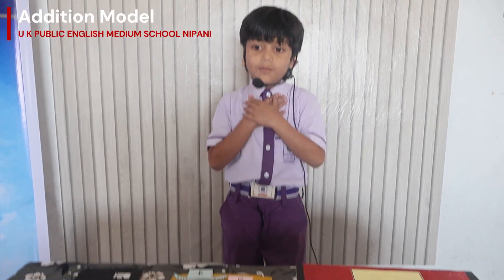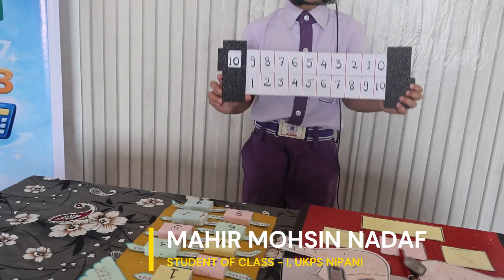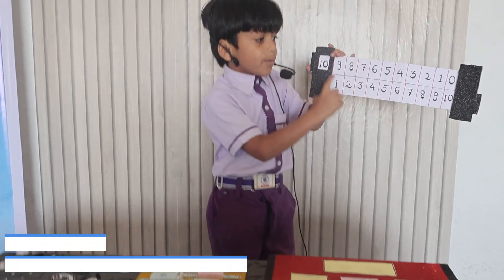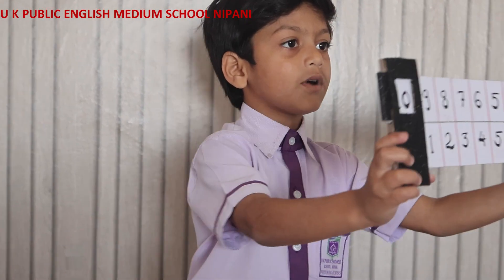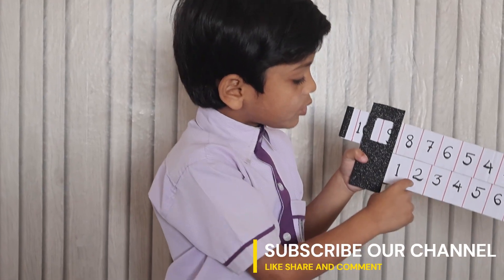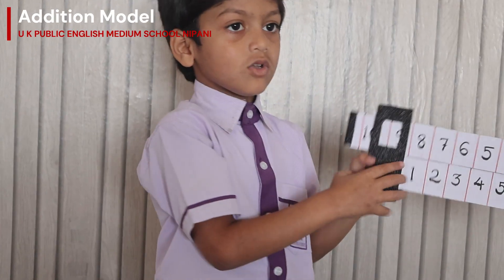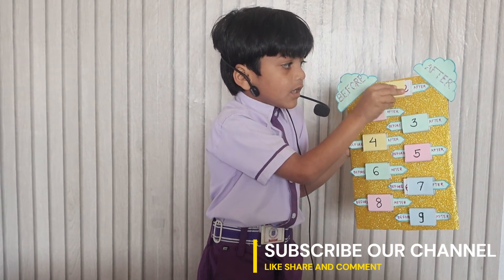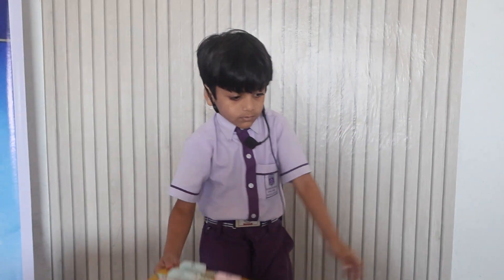Learning by Doing | Maths Models by Mahir Nadaf | Class I | UK Public English Medium School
Learning by Doing helps children understand concepts better.

In this video, Mahir Nadaf, a Class I student of U K Public English Medium School, Nipani, demonstrates various maths models based on the concept of Numbers – Before and After. Through this hands-on activity, the student learns maths in a fun, interactive, and practical way.

This activity helps students to:

Identify before and after numbers

Improve number sense

Build confidence and communication skills

This video showcases the importance of activity-based learning in primary classes.

📚 Subject: Mathematics
👦 Student: Mahir Nadaf
🏫 School: U K Public English Medium School, Nipani
🎯 Concept: Number Before and After